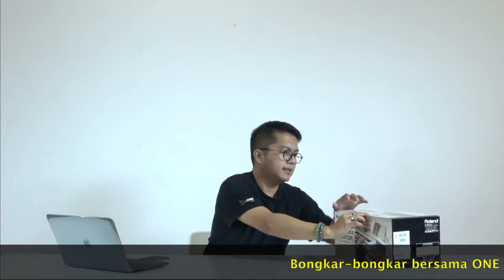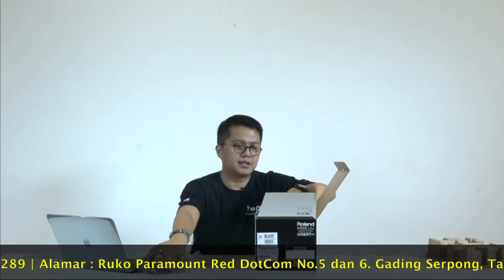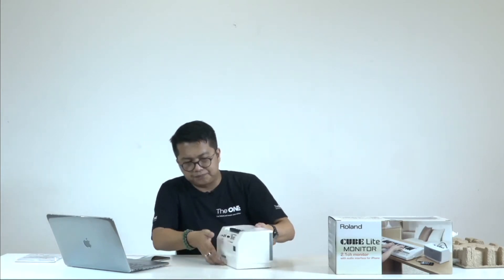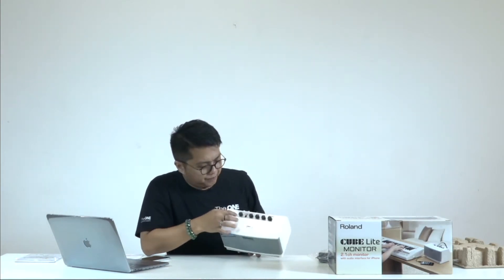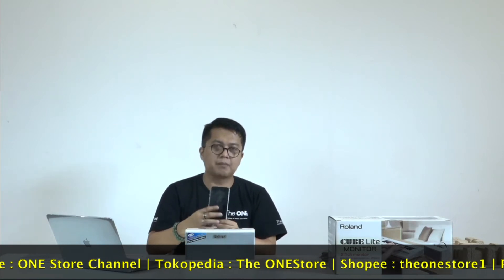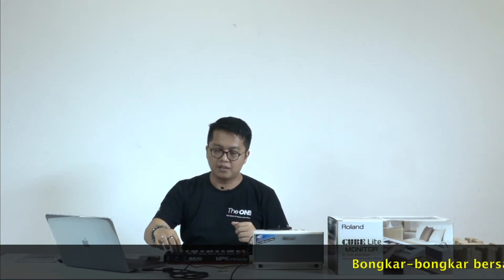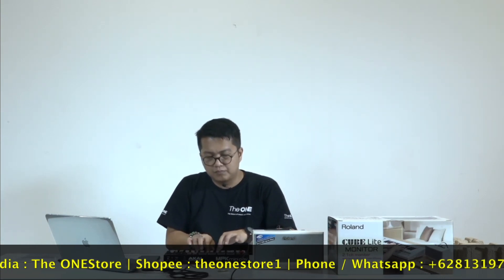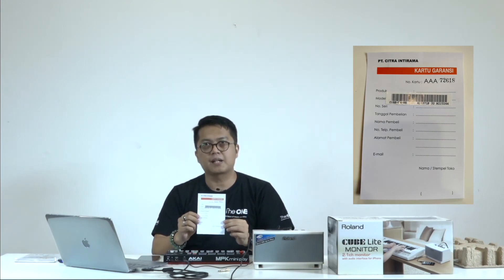Bongkar bongkar bersama ONE Store (ROLAND CUBE LITE MONITOR | SPEAKER MONITOR)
Bongkar bongkar bersama ONE Store (ROLAND CUBE LITE MONITOR | SPEAKER MONITOR) adalah Video UnBoxing produk produk  yang ada di ONE Store.

🏢 : Ruko Paramount Red Dotcom no 5 dan 6, Gading Serpong, Tangerang 15810